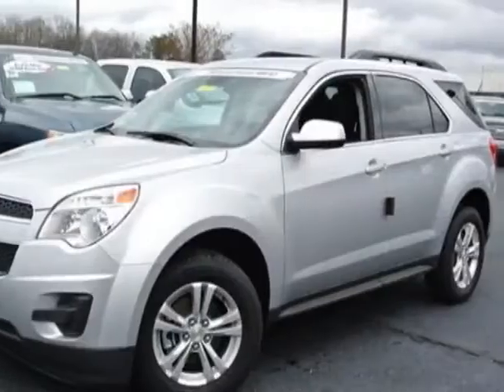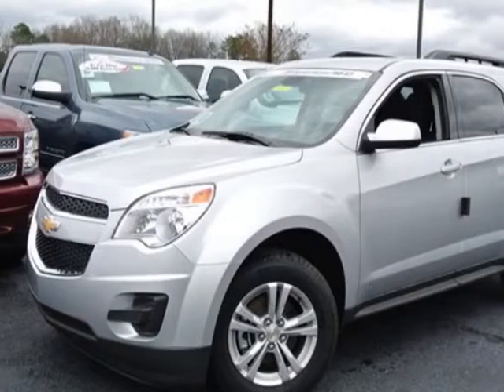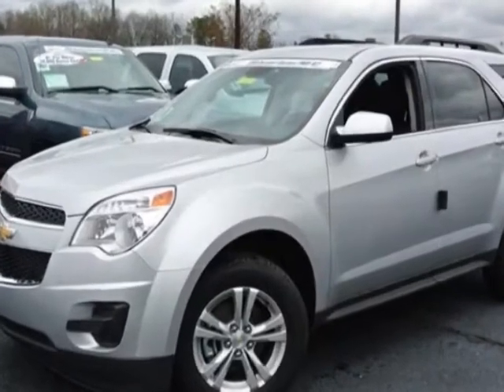2013 Chevrolet Equinox FWD 4dr LT w/1LT SUV - Charlotte, NC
Rick Hendrick City Chevrolet New Inventory, Charlotte, NC - Chevrolet Equinox LT